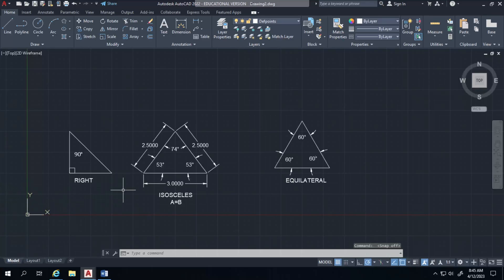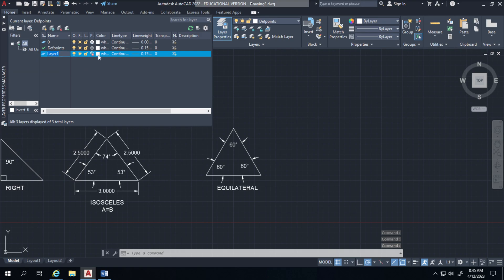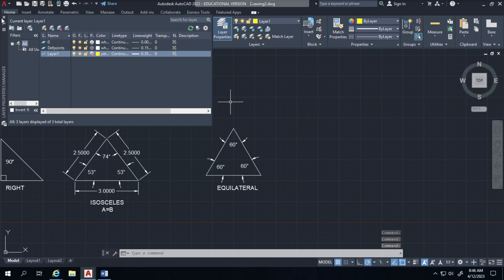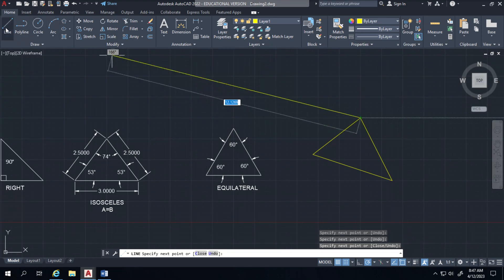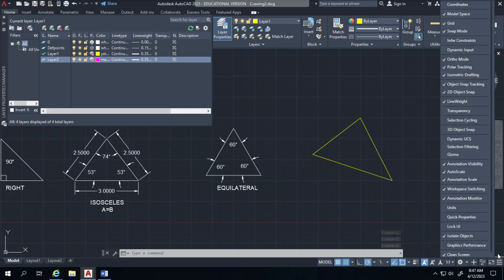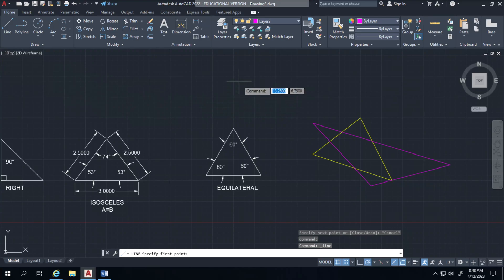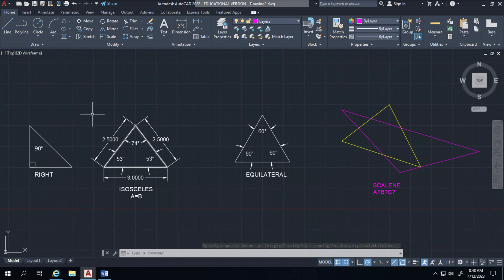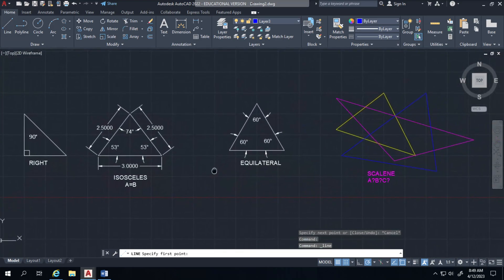Creating Triangles in AutoCAD SCALENE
Demo: To demonstrate How to create Triangles in the AutoCAD